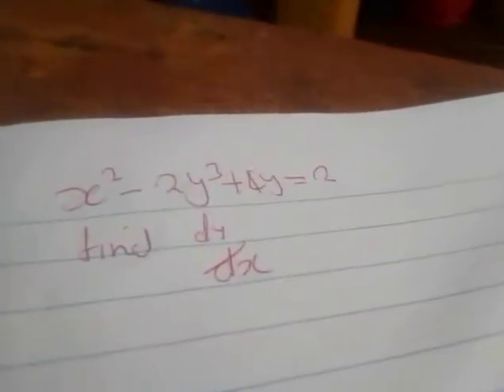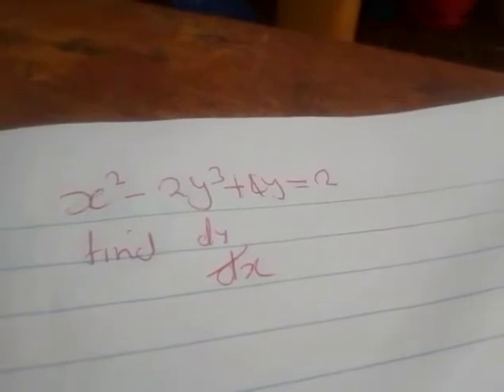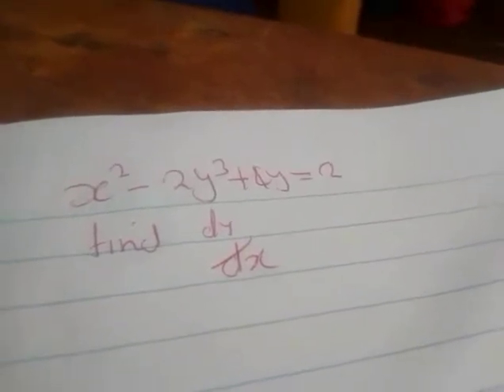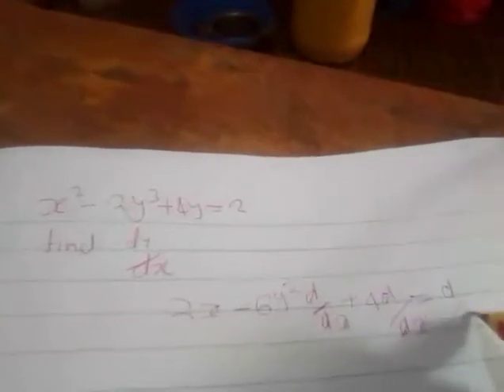Find dy/dx of x²-2y³+4y=2